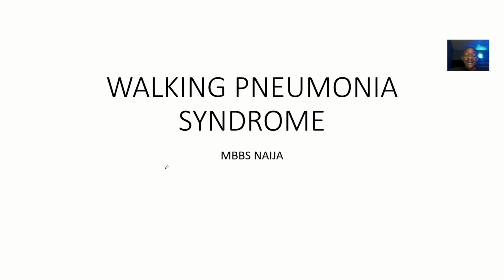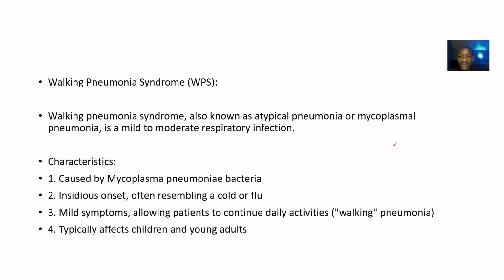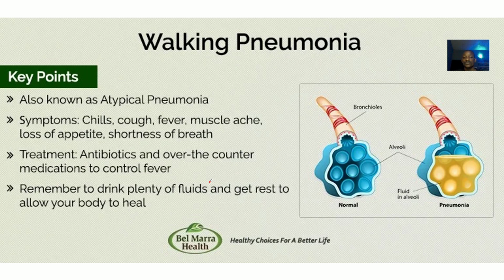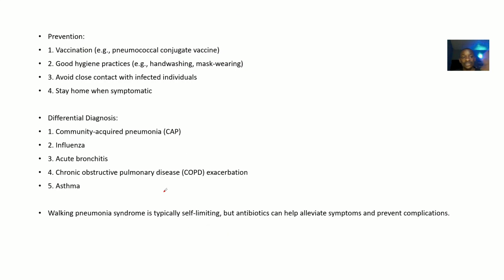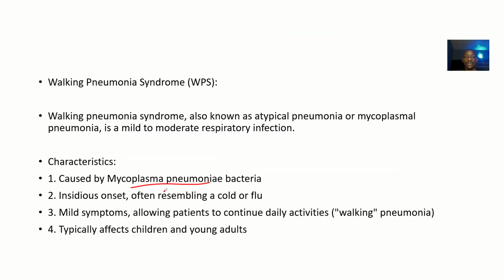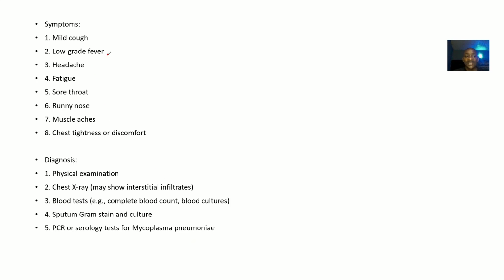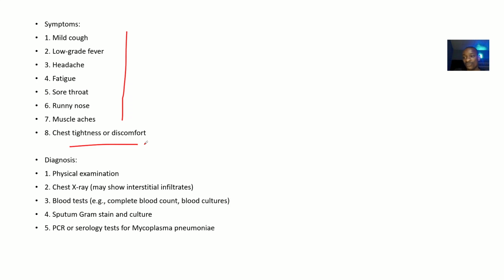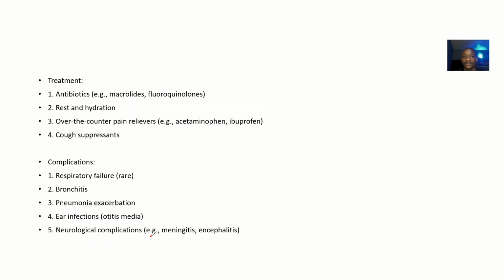Walking Pneumonia Syndrome Atypical Pneumonia Mycoplasmal Pneumonia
Walking Pneumonia Syndrome:

**Definition:]

Walking pneumonia syndrome, also known as atypical pneumonia or mycoplasmal pneumonia, is a mild form of pneumonia characterized by:

1. Mild symptoms
2. Absence of severe respiratory distress
3. Ability to continue daily activities ("walking" pneumonia)

**Causes:]

1. Mycoplasma pneumoniae (most common)
2. Chlamydophila pneumoniae
3. Legionella pneumophila
4. Influenza virus
5. Respiratory syncytial virus (RSV)

**Symptoms:]

1. Mild cough
2. Low-grade fever
3. Headache
4. Fatigue
5. Sore throat
6. Mild chest tightness
7. Shortness of breath (mild)

**Diagnosis:]

1. Physical examination
2. Chest X-ray (may appear normal)
3. Complete Blood Count (CBC)
4. Blood cultures
5. Sputum Gram stain and culture
6. PCR (polymerase chain reaction) testing

**Treatment:]

1. Antibiotics:
    - Macrolides (azithromycin, clarithromycin)
    - Fluoroquinolones (levofloxacin)
    - Tetracyclines (doxycycline)
2. Supportive care:
    - Rest
    - Hydration
    - Over-the-counter cough suppressants

**Complications:]

1. Bronchitis
2. Sinusitis
3. Otitis media
4. Exacerbation of underlying conditions (e.g., asthma, COPD)

**Prevention:]

1. Vaccination (influenza, pneumococcal)
2. Hand hygiene
3. Respiratory etiquette
4. Avoid close contact with infected individuals

**Guidelines:]

1. American Thoracic Society (ATS)
2. Infectious Diseases Society of America (IDSA)
3. Centers for Disease Control and Prevention (CDC)

_Walking Pneumonia Syndrome Management Algorithm:_

1. Assess symptoms and medical history
2. Perform physical examination and diagnostic tests
3. Prescribe antibiotics (macrolides or fluoroquinolones)
4. Provide supportive care (rest, hydration, cough suppressants)
5. Monitor for complications

_Walking Pneumonia Syndrome vs. Typical Pneumonia:_

1. Severity of symptoms
2. Presence of respiratory distress
3. Ability to continue daily activities
4. Radiographic findings (chest X-ray)

_Educational Resources:_

1. CDC: Walking Pneumonia
2. ATS: Community-Acquired Pneumonia Guidelines
3. IDSA: Pneumonia Guidelines
4. American Lung Association: Walking Pneumonia